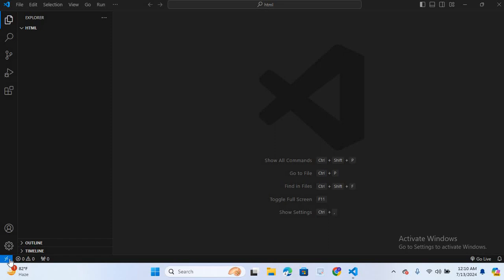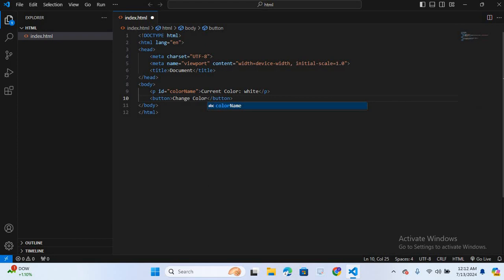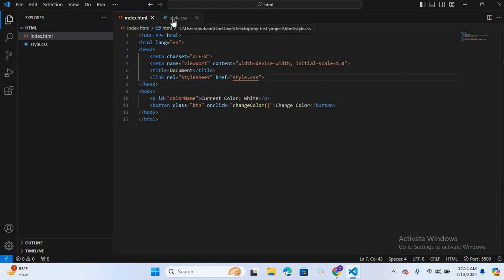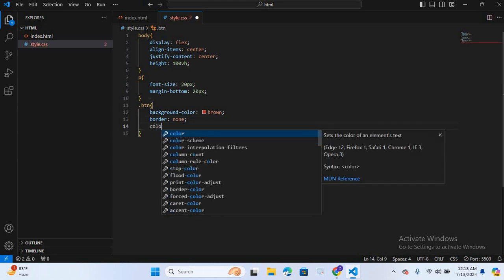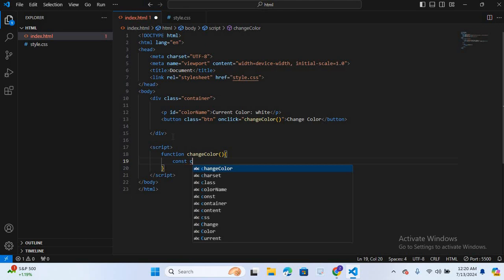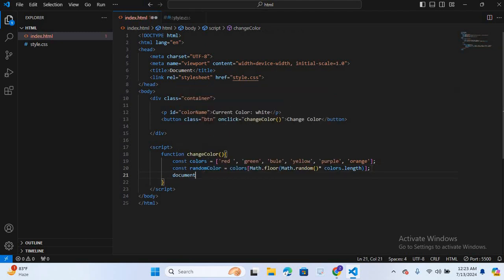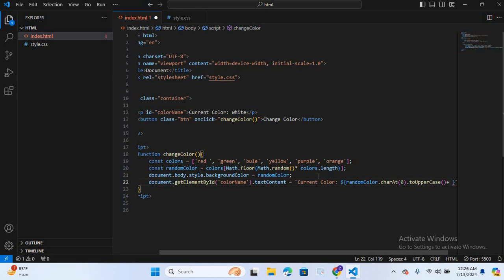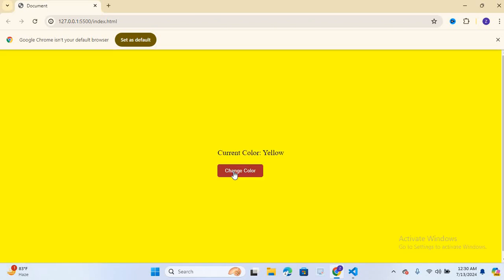Change background color JavaScript button click | HTML CSS & JavaScript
You Have to use the Javascript Snippet widget. First Define Your Button Background CSS class in the custom. css file. Add OnClick Event Handler on Javascript Snippet Widget based on button classname and on click add your background class to button.